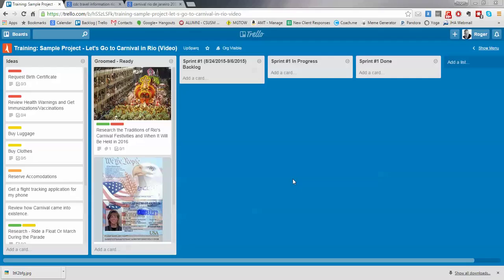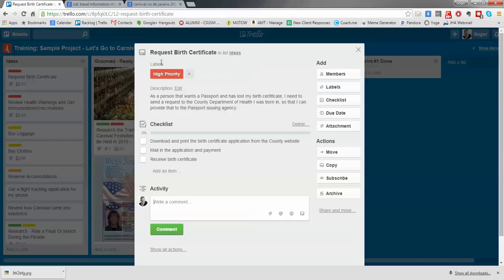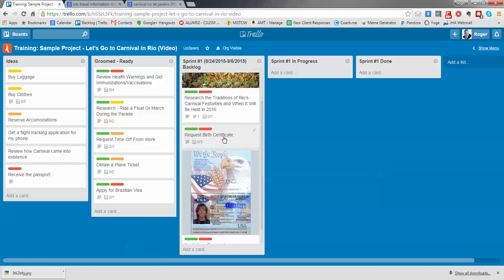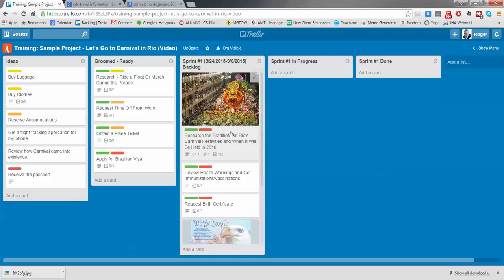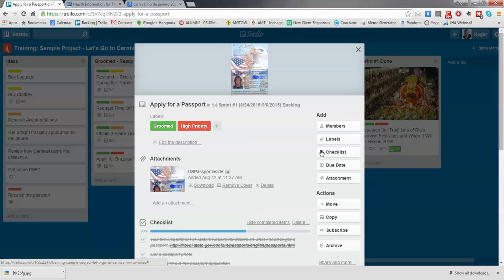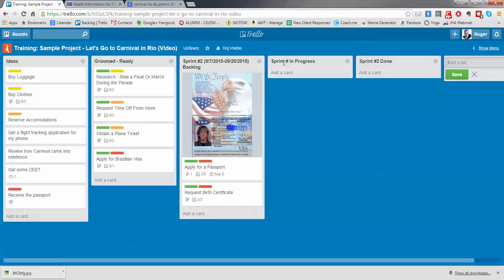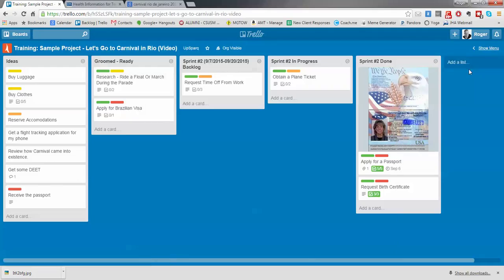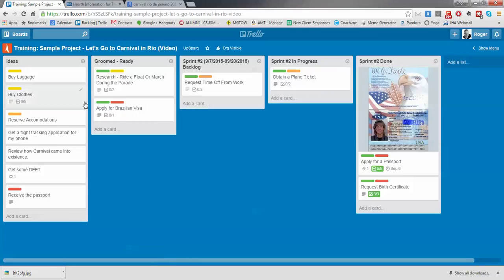UpSparq - Using Trello Tutorial For Scrum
A video tutorial walking clients through the use of Trello for Scrum project management.